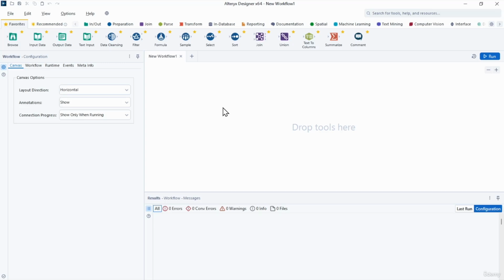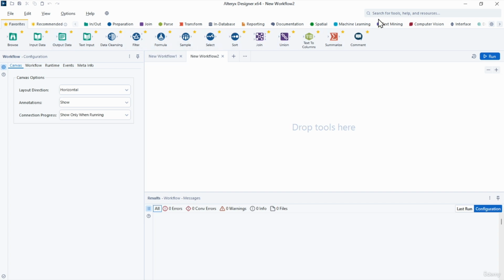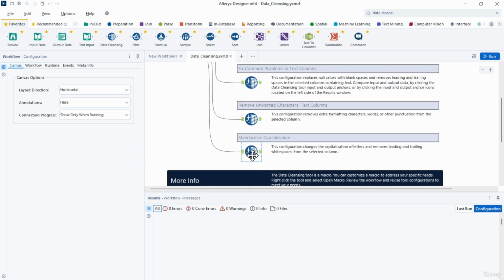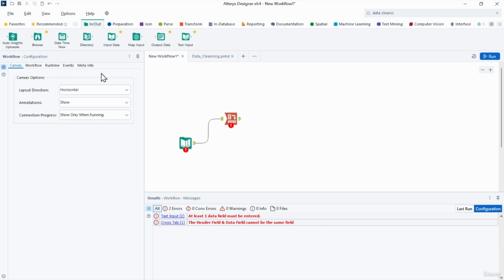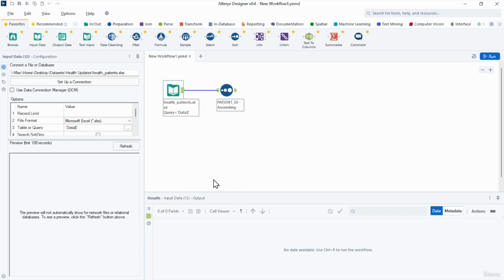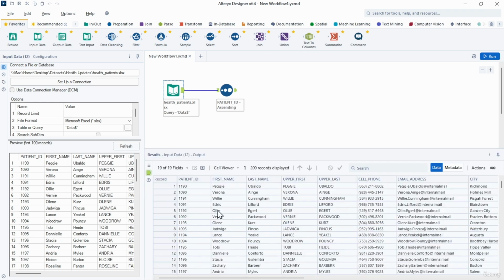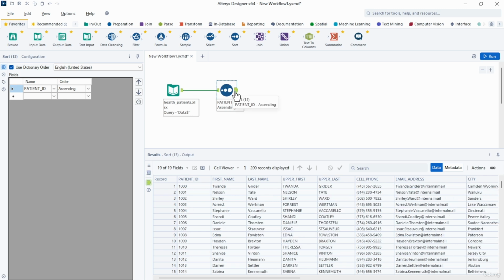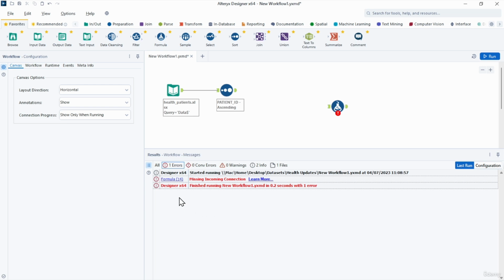003 Alteryx User Interface Overview